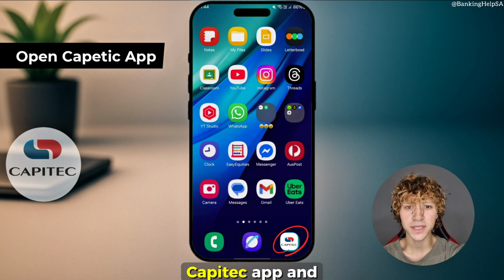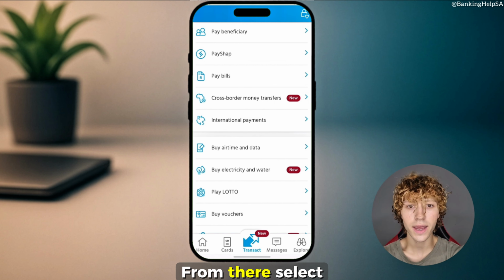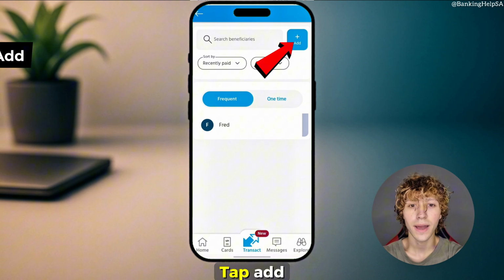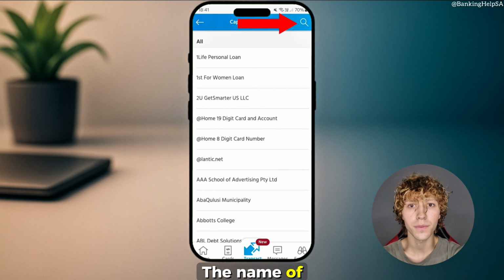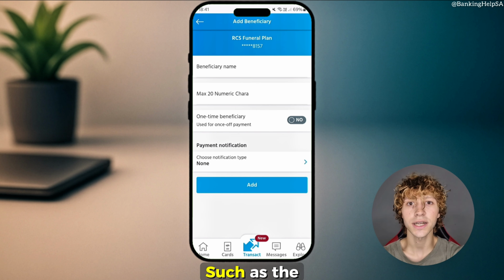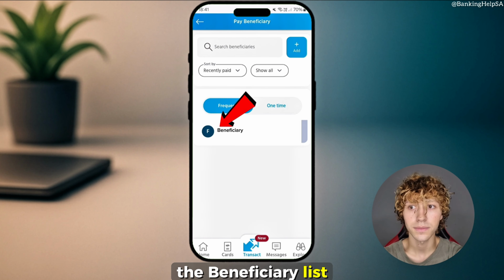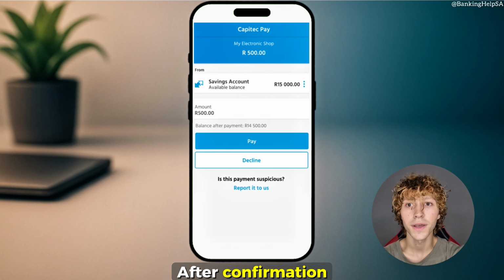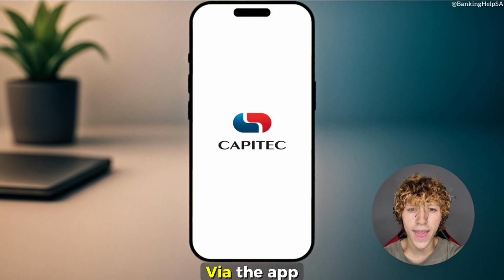How To Pay Capitec Funeral Cover Via App (2026 Step By Step Guide)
How To Pay Capitec Funeral Cover Via App (2026 Step By Step Guide | South Africa)

Learn how to pay Capitec funeral cover via the Capitec App in South Africa in 2026 with this simple and updated step-by-step tutorial. If you need to make a funeral cover payment using your Capitec banking app, this guide shows you the exact process from start to finish so you can complete the payment quickly and securely.
Whether you're using the Capitec mobile banking app on Android or iPhone, you’ll learn how to navigate to the correct payment section, enter the required policy or reference details, confirm the payment, and check that your funeral cover payment has been processed successfully.

What You’ll Learn:
✅ How to log in to your Capitec App securely
✅ How to navigate to the payments section in the Capitec App
✅ How to select the correct funeral cover payment option
✅ How to enter the correct payment or policy details
✅ How to review and confirm your Capitec funeral cover payment

Bonus Tips:
Always double-check your policy or reference number before confirming the payment
Make sure you have enough available balance before making the payment
You can save the beneficiary for faster future payments

00:00 Intro
00:08 Open Capitec App
00:18 Tap Transact
00:32 Select Pay Beneficiary
00:48 Choose Funeral Cover Payment
01:05 Enter Payment Details
01:20 Review Payment
01:36 Confirm Payment
01:55 Completed